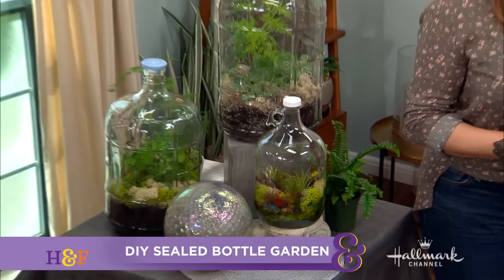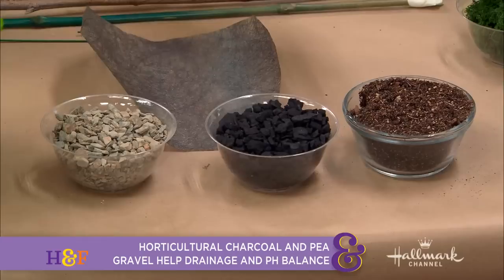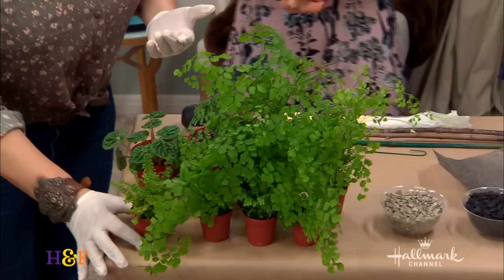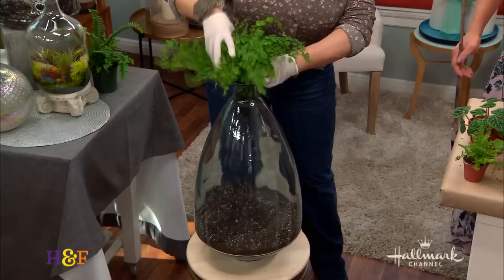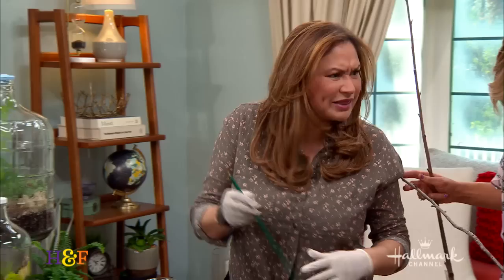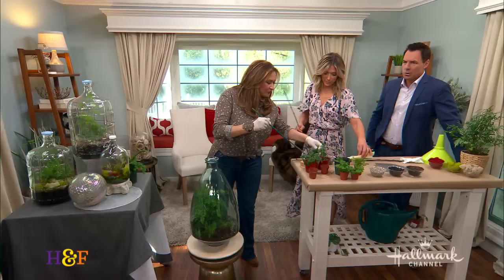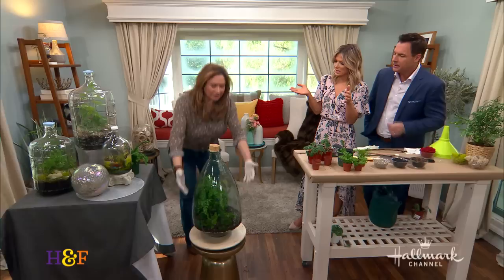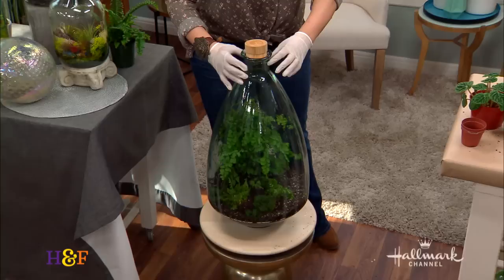CLOSED TERRARIUM DIY : SEALED BOTTLE GARDENS 🌱 Closed Terrarium Plants 🌿Shirley Bovshow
Make a closed terrarium DIY -a sealed bottle garden filled with closed terrarium plants that thrive in a humid environment! The sealed terrarium creates an ecosystem in a bottle where plants for high humidity can survive for many decades! What's more exciting is that the terrarium plants are slow-growing, self-sustaining, and need no watering after planting!

Sealed bottle gardens are ideal for humidity-loving terrarium plants like ferns, pileas, peperomias, and moss plants.  Shirley Bovshow shows you how to make a terrarium in a bottle by layering gravel, charcoal, and potting soil.  Activated charcoal absorbs chemicals in the soil, water, and air that can build up inside your terrarium over time and damage your plants. Learn to make long-handled gardening tools so you can plant in a bottle with no problems!

Check out some oversized glass bottles on Amazon. Make sure to order a cork to fit opening or create a bottle top with a rolled cork sheet.

Learn how to grow and care for plants,  orchids, garden makeovers, container gardening, garden DIY, plant and flower crafts, how to grow food, miniature and fairy gardening, succulents, how to propagate plants, indoor plants, floral design,  hydroponic growing, garden design, and clever tips for life rooted in the garden. Inspiration and practical information.

Watch, "Ask Shirley," a weekly, garden live stream show featuring garden questions and garden answers, plant care information, plant propagation and gardening lessons by Shirley Bovshow.

EdenMakersBlog.com
Facebook.com/EdenMakers
Instagram.com/ShirleyBovshow
EdenMakersBlog.com
Facebook.com/EdenMakers
Instagram.com/ShirleyBovshow